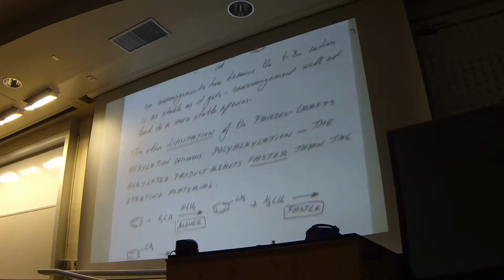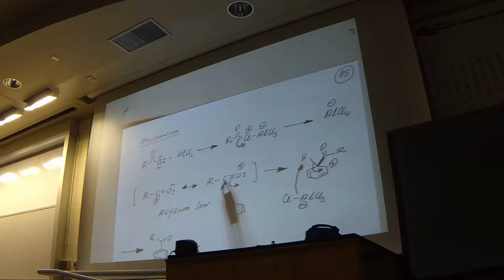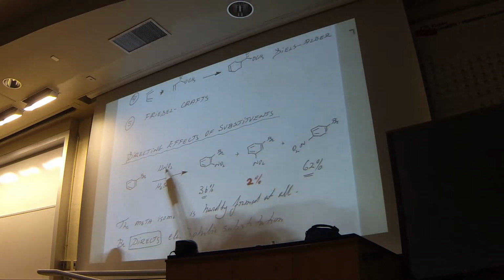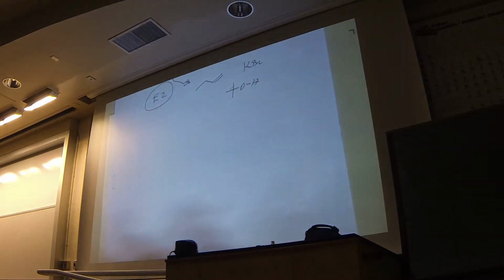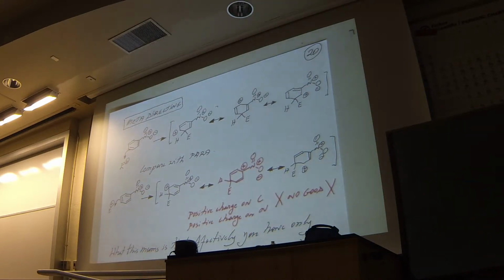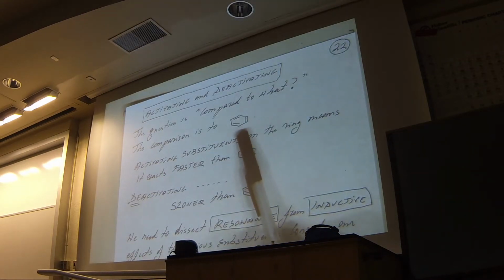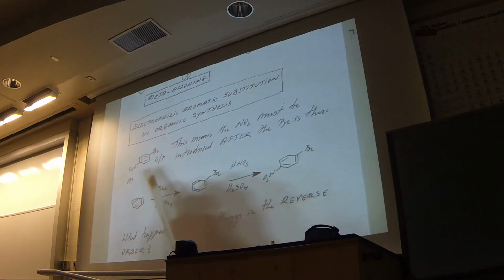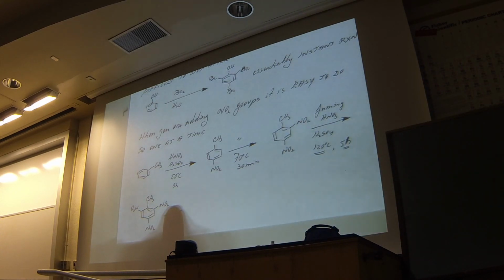Organic Chemistry 2-1-16